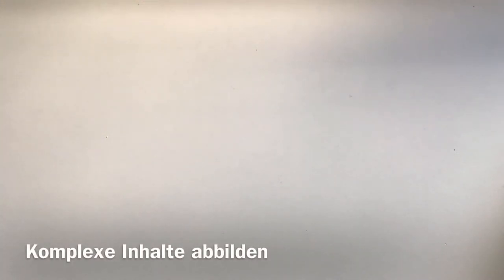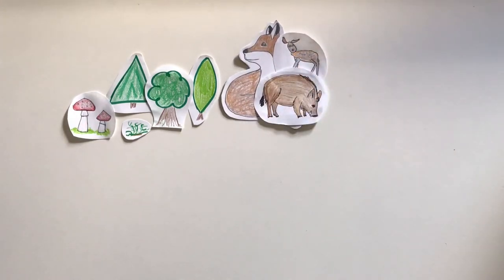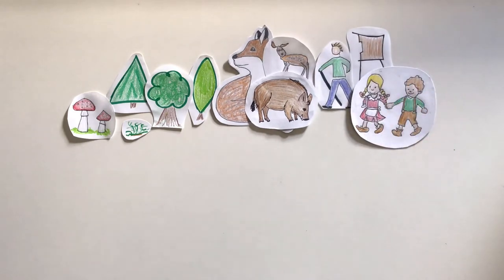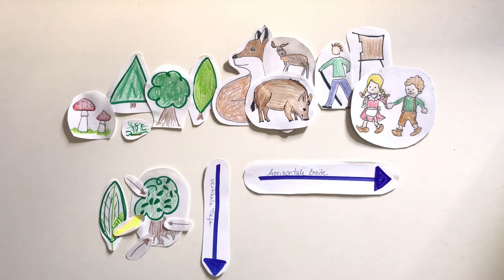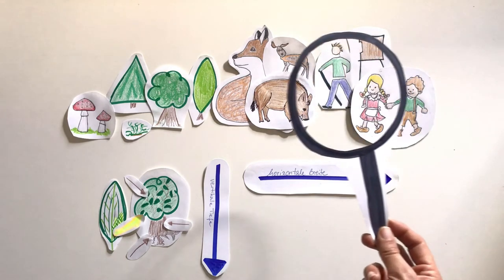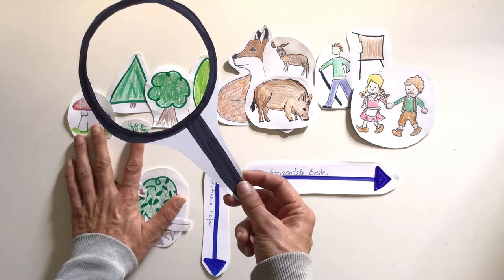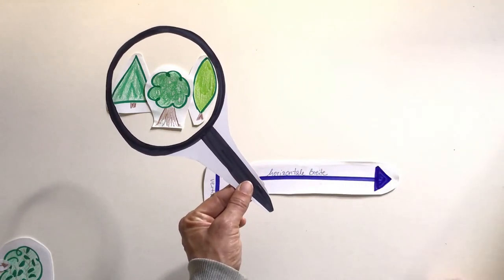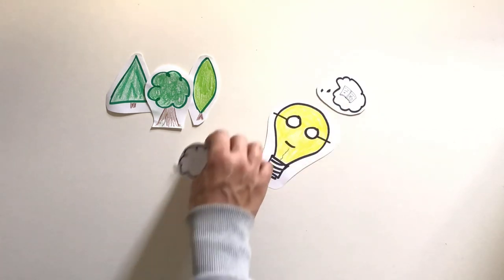didactic reduction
Complex topics become understandable once the audience can build up a basic premonition. To do this, you start with a reduced version of the topic.